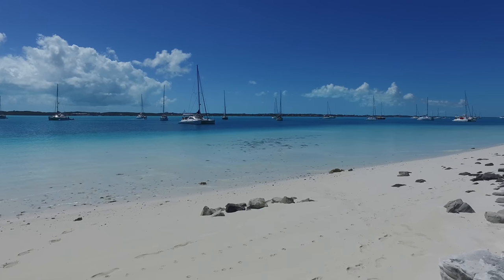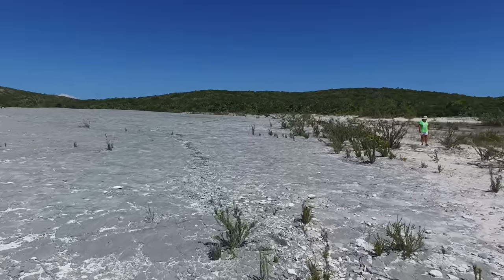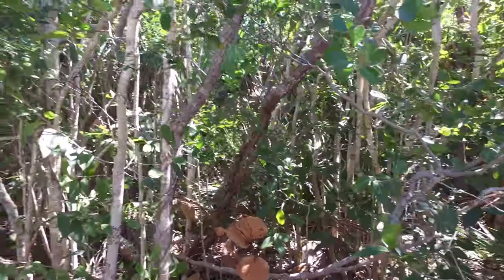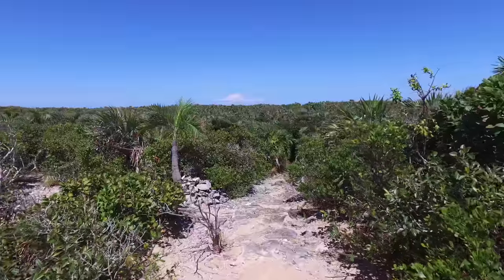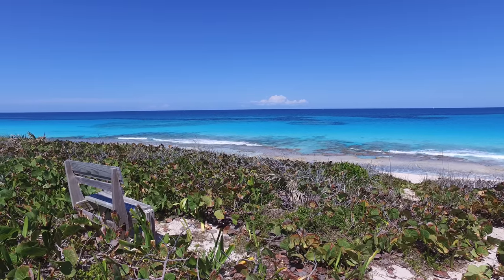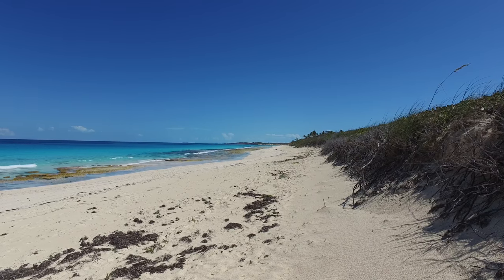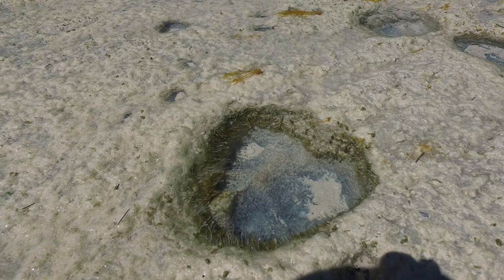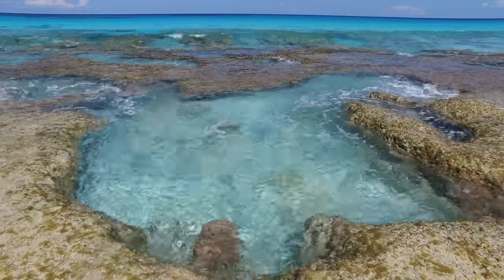A Walk Across Stocking Island, Bahamas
As we cross west to east, enjoy the stunning beauty of the island and crystal clear waters of the Sound.

OUR EQUIPMENT

►Underwater camera
►Underwater camera housing